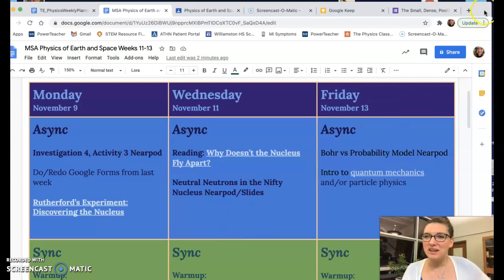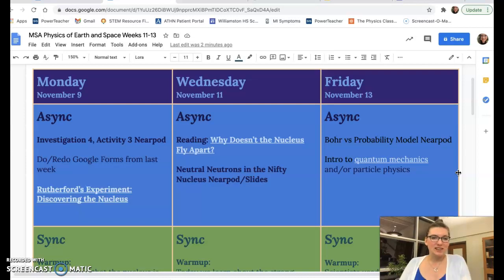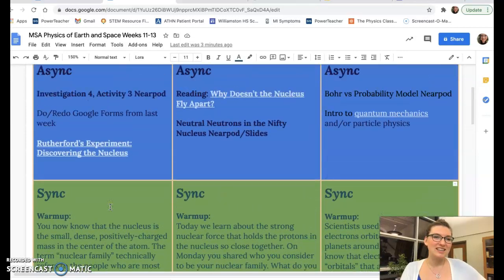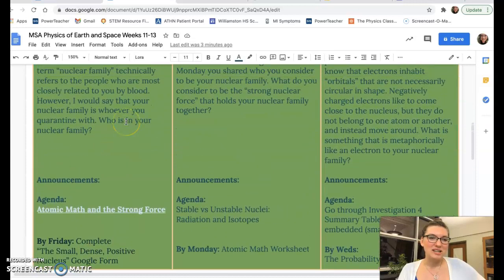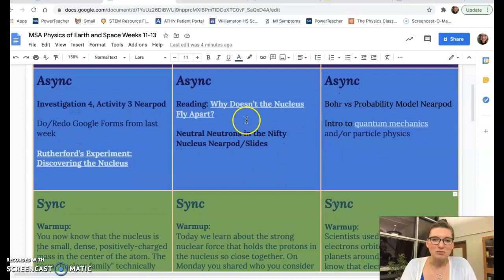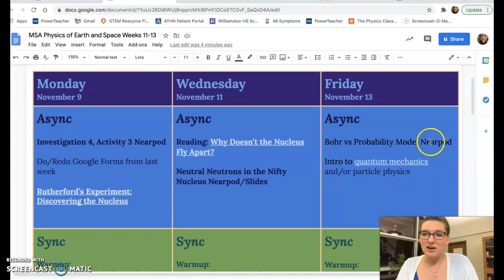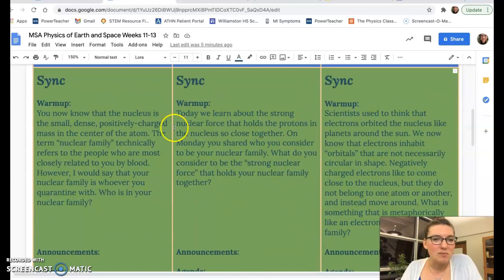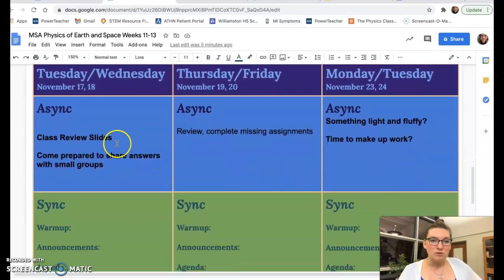MSA Physics Week 11